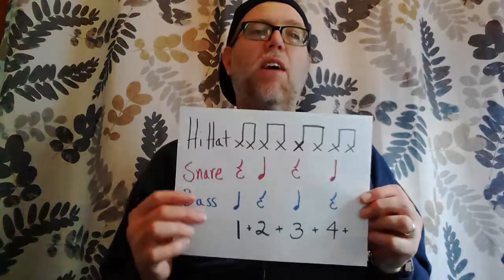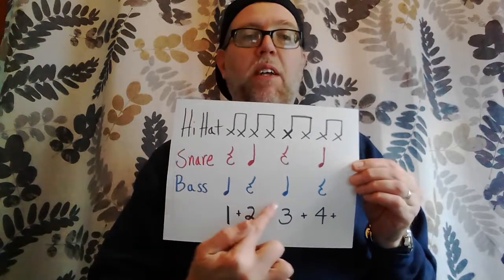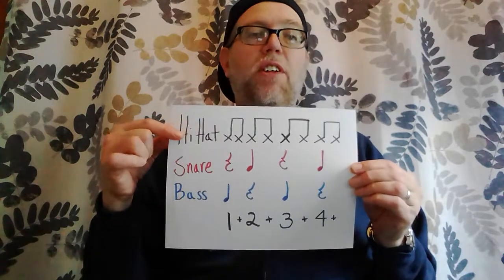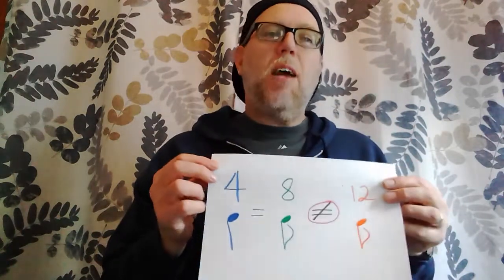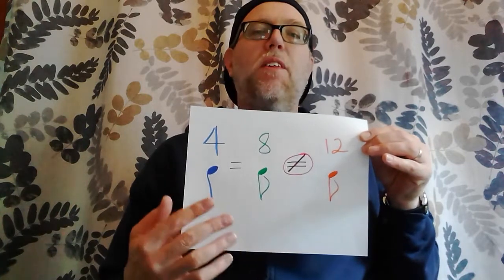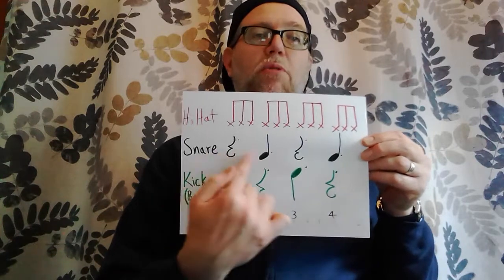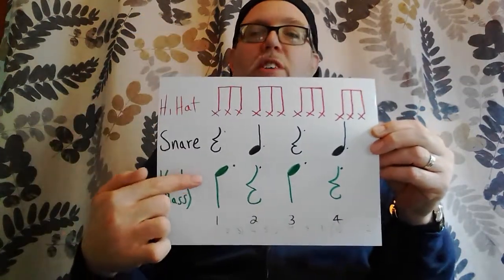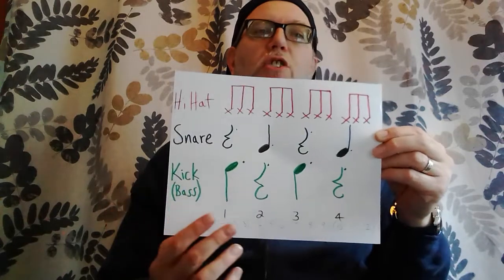Drums lesson intro 03 30 week Comparing 12-8 and 4/4 Time Signatures